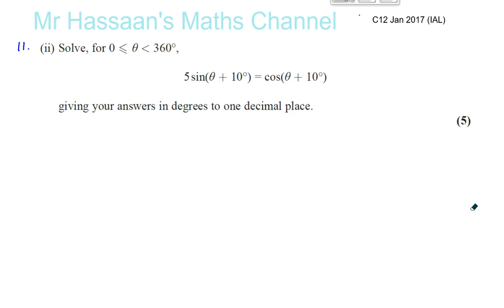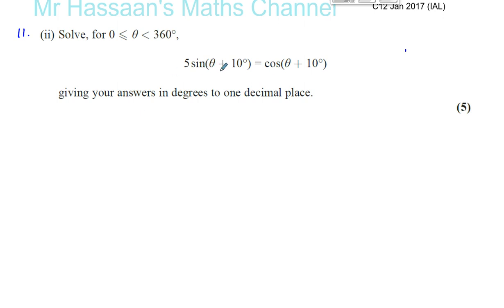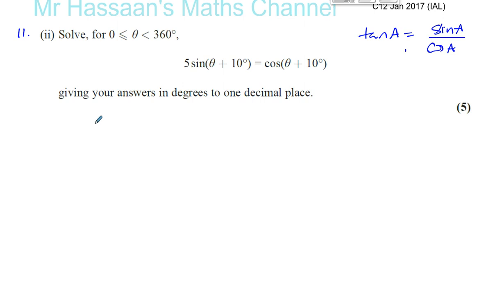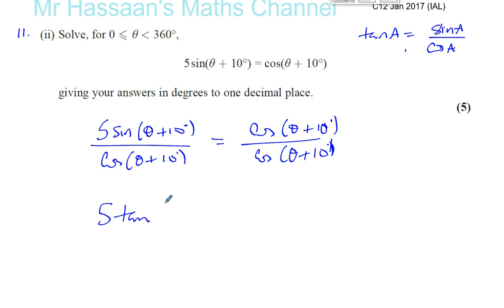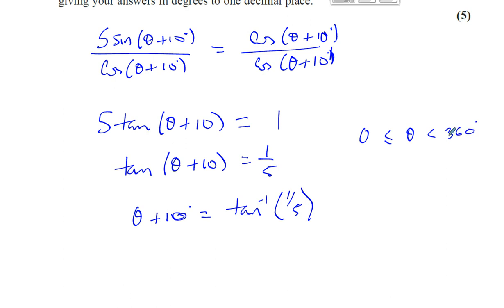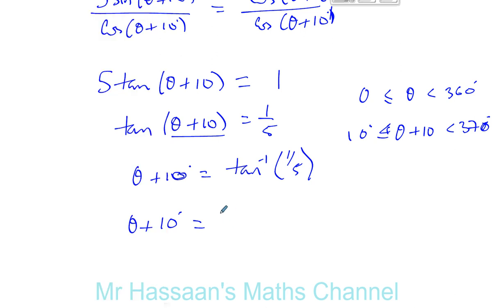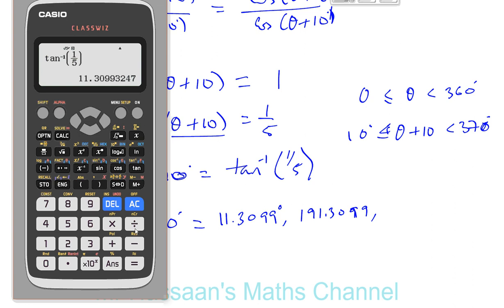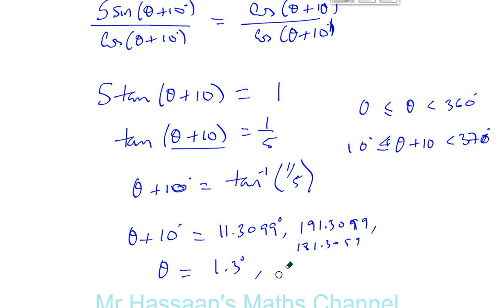EDEXCEL IAL C12 JAN 2017 Q11ii Trig Equations